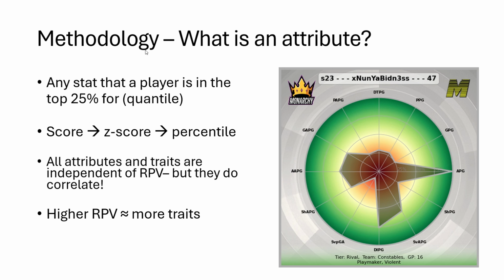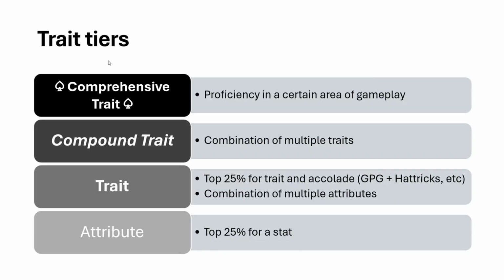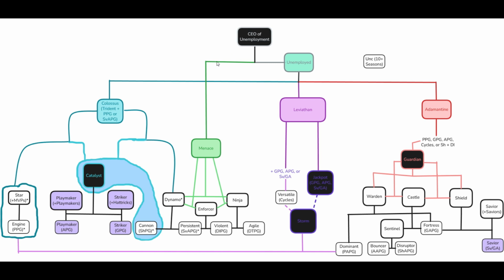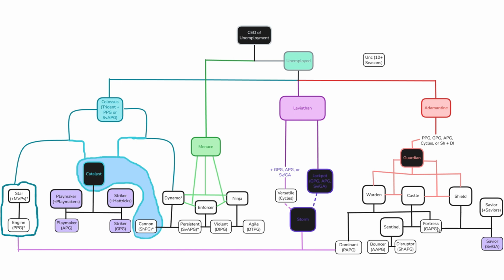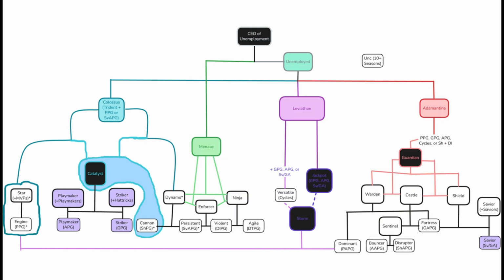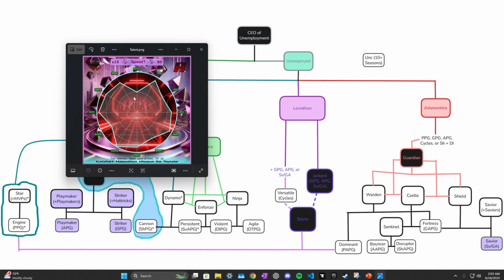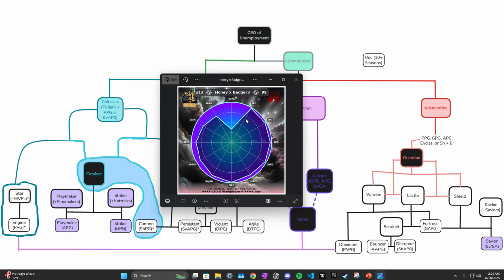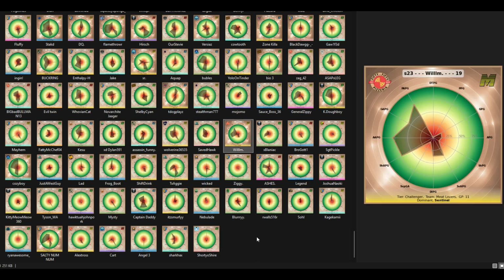RSC Radar Bot -- Traits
This video explains the trait system that alters the appearance of a player's chart based on their stats

0:00 Intro
9:17 Trait tiers
13:14 Overview of all traits
15:07 Defensive traits
23:49 Offensive traits
28:35 Points and versatility traits
35:13 Demo-centric traits
38:20 Overarching traits
42:11 Rarity and RPV dist
46:24 Looking at cards
50:39 End